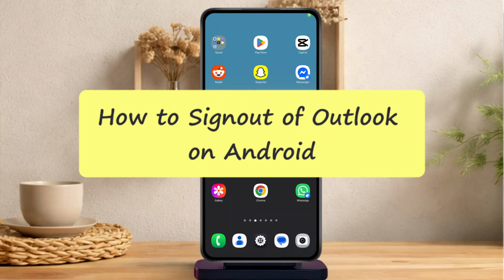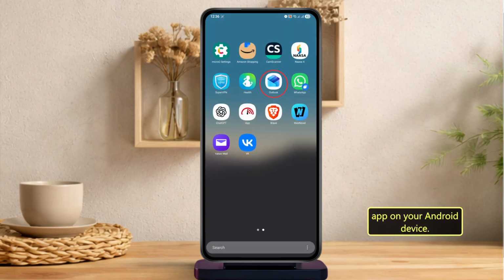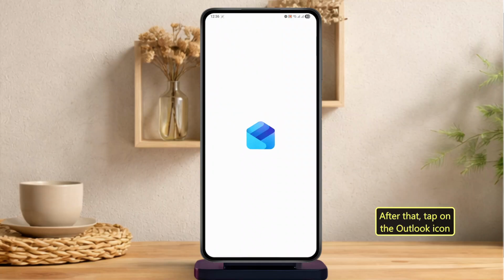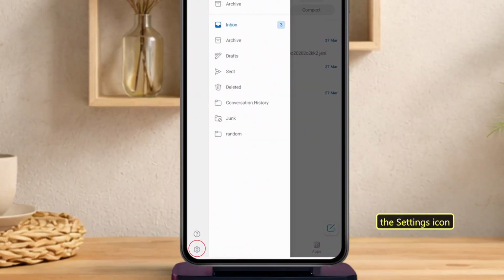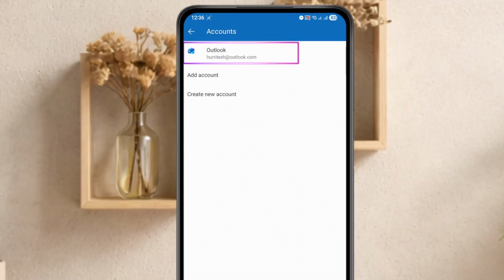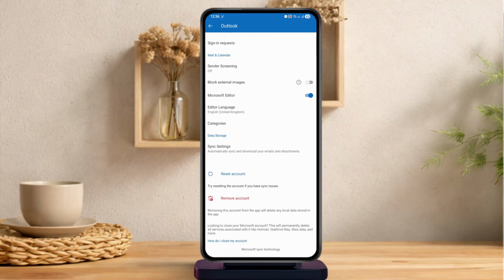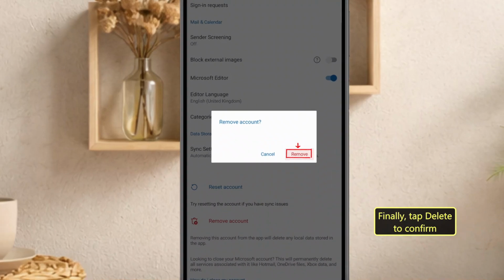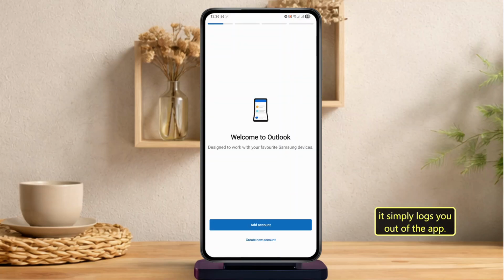How to Signout of Outlook on Android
Learn how to Signout of Outlook on Android in this easy step-by-step tutorial. Whether you're managing your Outlook signout, improving Android email management, or following digital security best practices, this guide will help you securely log out of your account.

In this video, you'll discover how to sign out using the Outlook app tutorial process, along with helpful Android productivity hacks and smartphone email tips. This guide also covers email account management, mobile device security, and essential digital privacy tips to keep your data safe.

Timestamps:
0:00 Introduction
0:15 Open Outlook App on Android